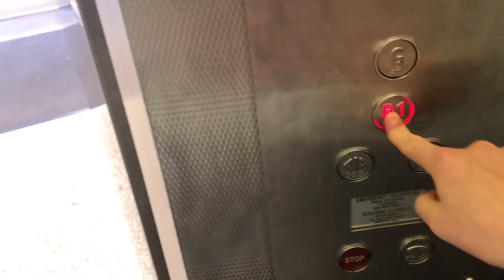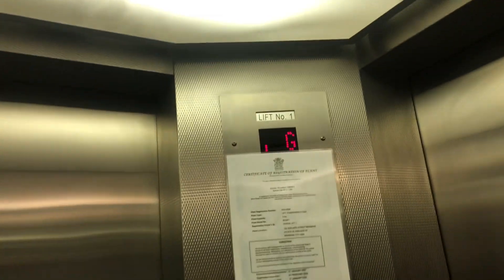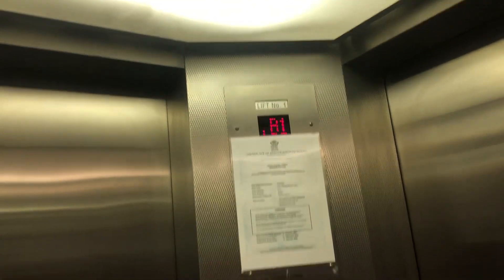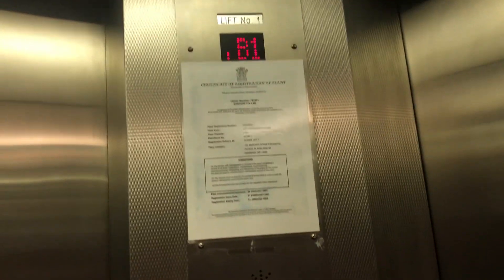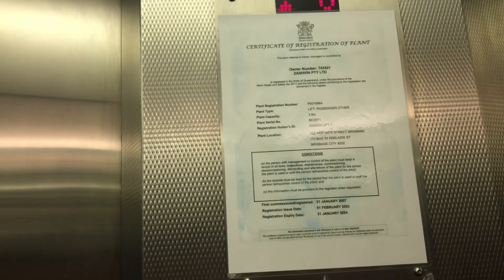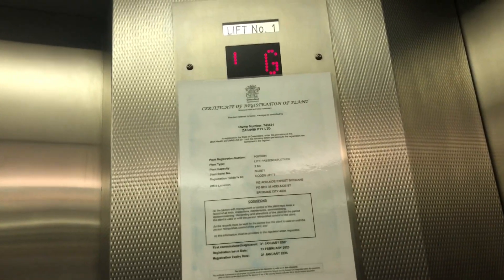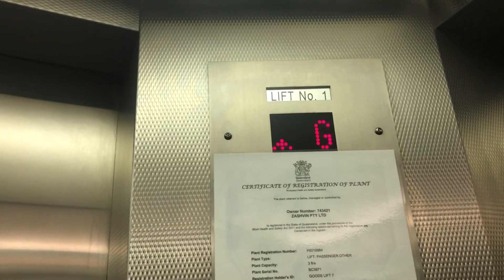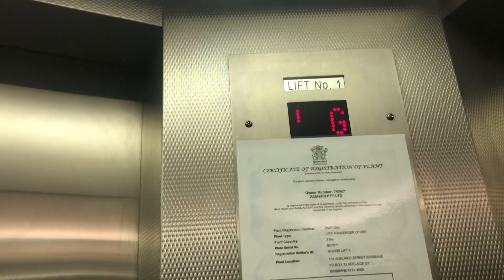Another 90° Side door! Schindler Hydraulic @ Officeworks Adelaide Street, Brisbane, QLD, Australia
Recorded 19th of September, 2023

What’s the coincidence of seeing two lifts with 90° side doors, and this time it’s at Officeworks. The Schindler Hydraulic also includes Salient fixtures

Brand: Schindler
Type: Hydraulic
Model: Hydraulic
Year Installed: 2007
Year Modded: Not Modded
Lift Numbers: 1
Capacity: 13 persons
Maximum Load: 1,088kg
LOP Buttons: Red Dewhurst US91-15
COP Buttons: Red Dewhurst US91-15
Indicator: Salient (LOP), Salient (COP)
Floors Served: 2 | B1, G
Death Trap: 0/10
Condition: Great

Please do not copyright any of my videos, or impersonate my channel. You may ask for permission if you want to use my videos, although you will need to give credit.